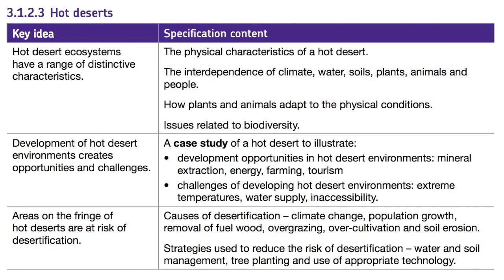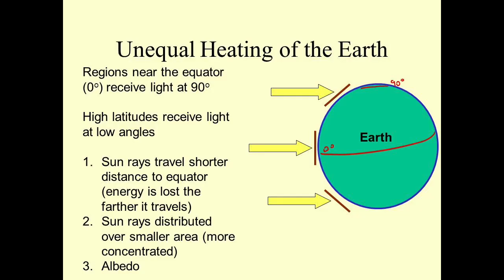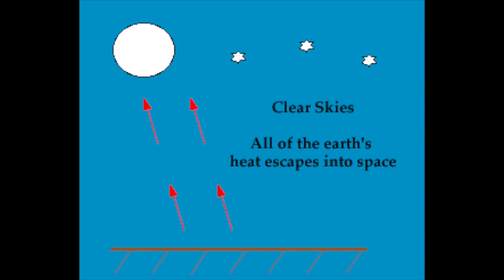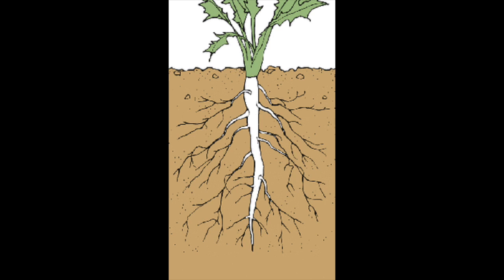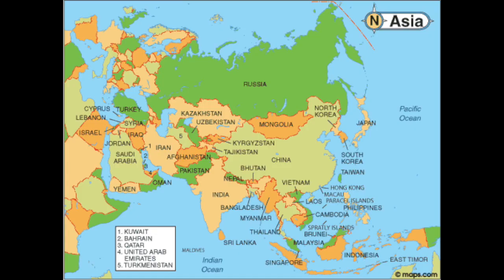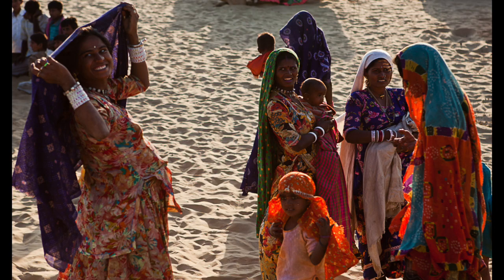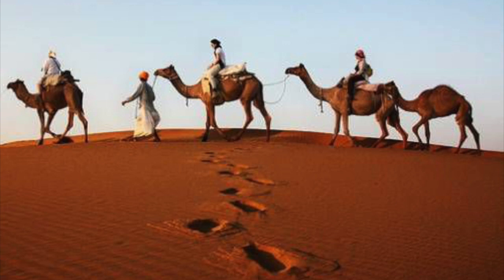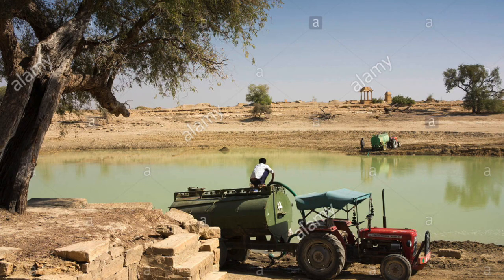Hot Deserts including Thar Desert case study - AQA Geography GCSE